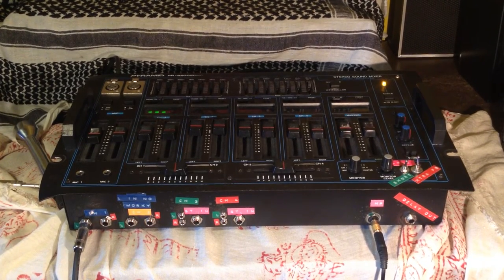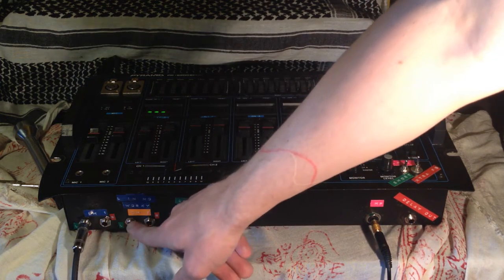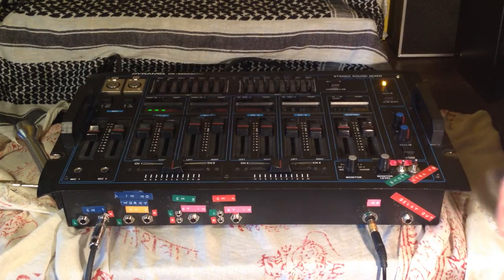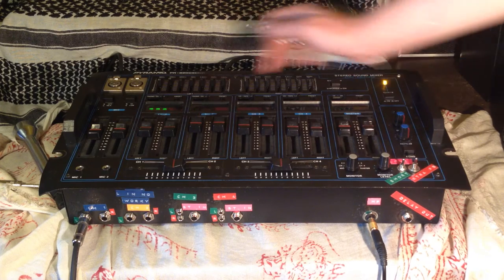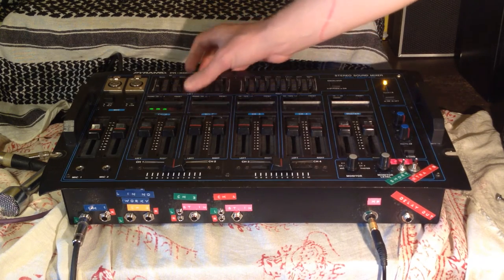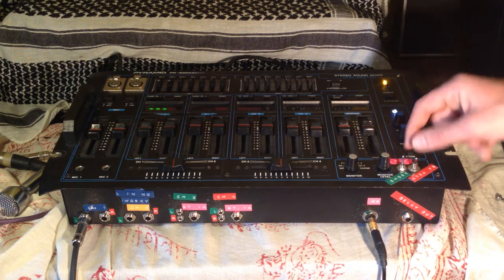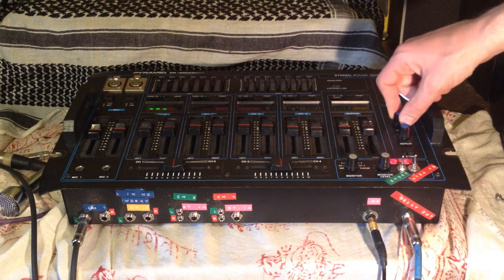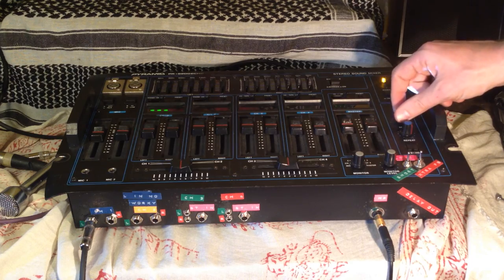Pyramid PR-8200 echo mixer demo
demo of an old school DJ mixer.  it has 2 microphone input channels (XLR or TRS), 4 stereo input channels, stereo (dual mono) graphic EQ, 2 crossfaders, headphone output, delay (analog bucket brigade).  i’ve modded it for 1/4” and 1/8” inputs and outputs (RCA ins and outs still on the back), “wet” delay only output, longer delay times than normal, and a switchable feedback loop.